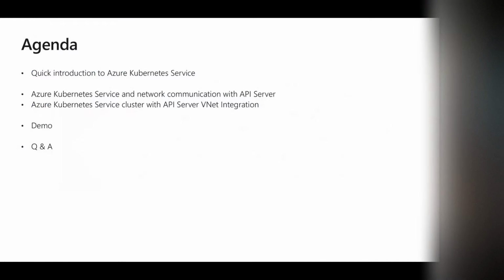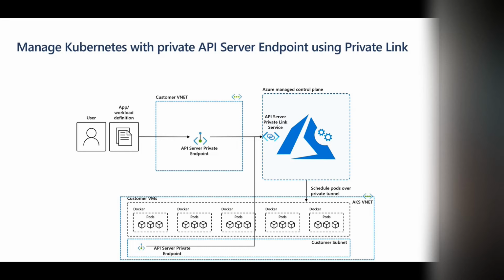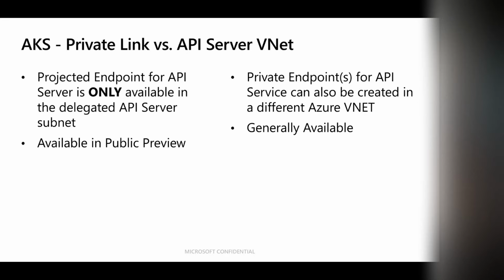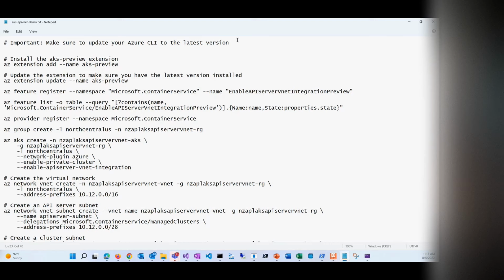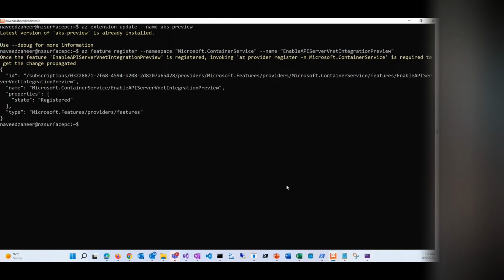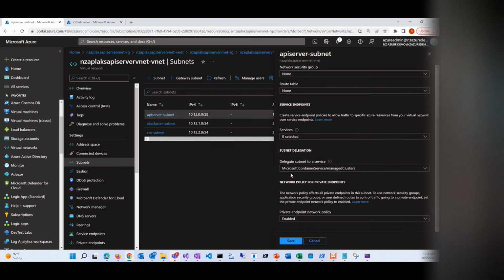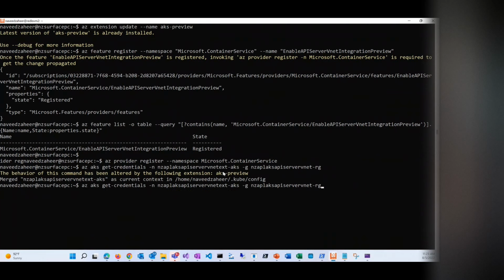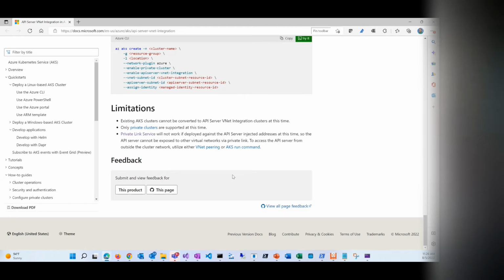Azure Kubernetes Service cluster with API Server VNet Integration (Preview)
Please join this webinar to learn how to setup and Azure Kubernetes Service cluster with API Server VNet Integration. An Azure Kubernetes Service (AKS) cluster with API Server VNet Integration configured projects the API server endpoint directly into a delegated subnet in the VNet where AKS is deployed. This enables network communication between the API server and the cluster nodes without any required private link or tunnel.